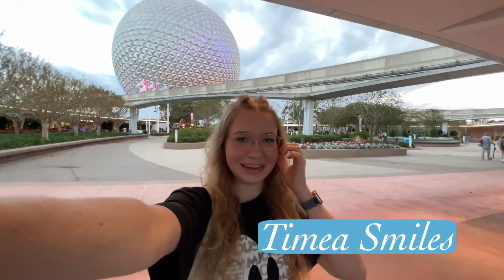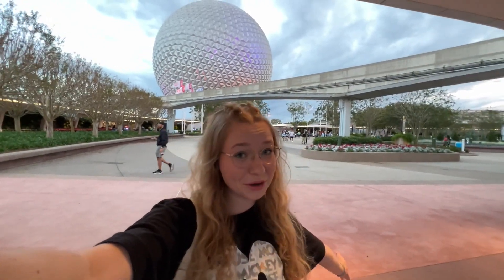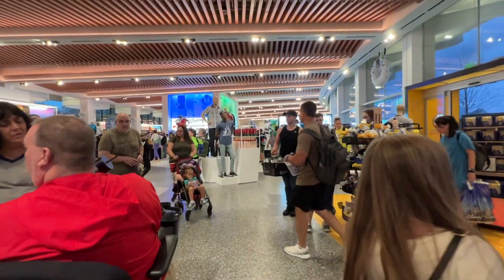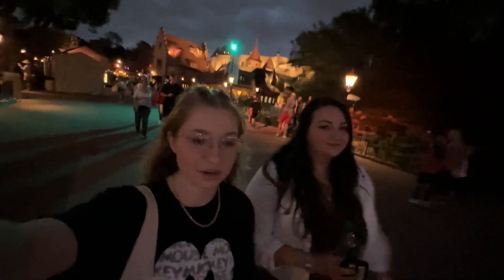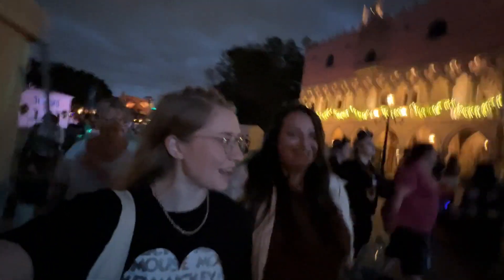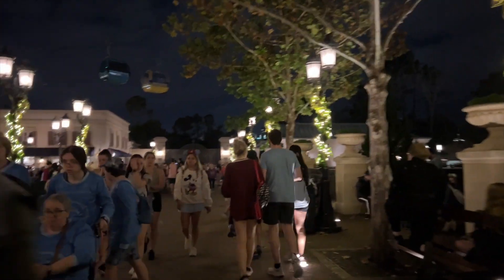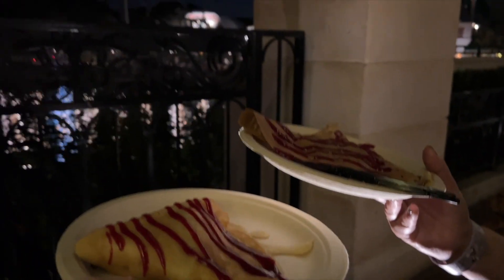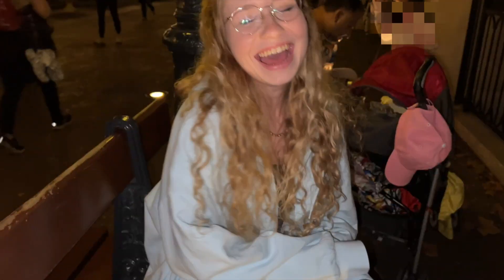Working From Disney World EPCOT Vlog 2023! | HIGHLY RECOMMEND!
Today we went to EPCOT to do a little bit of work and it was so much fun! We also tried a little snackie snack and did a quick review. Let me know if you'd ever consider working from Disney World on your vacation!

Accessories & Devices I use
(Everything I use, wear etc...)